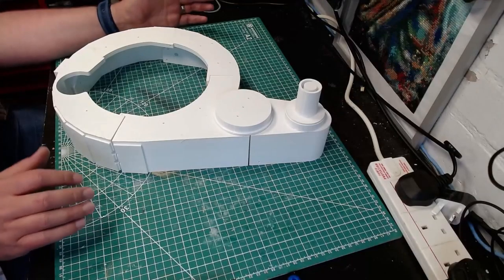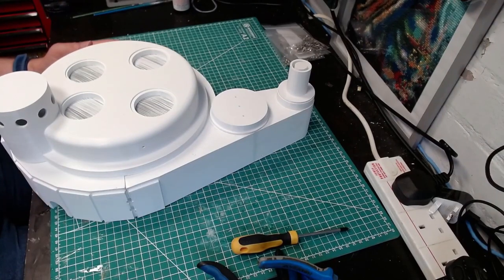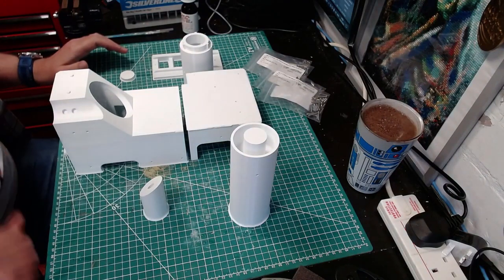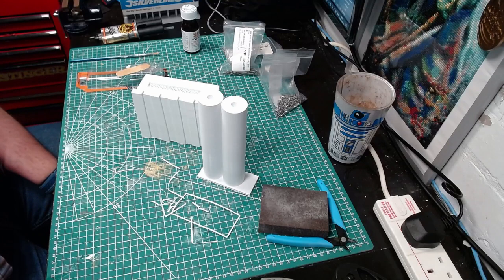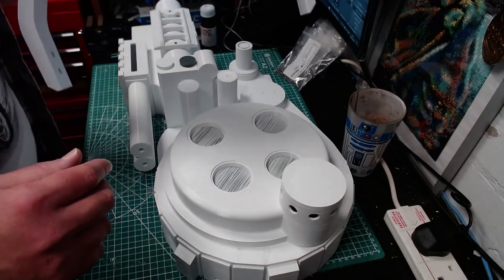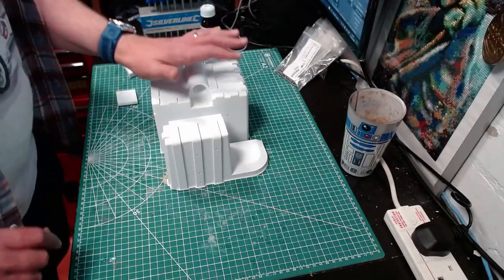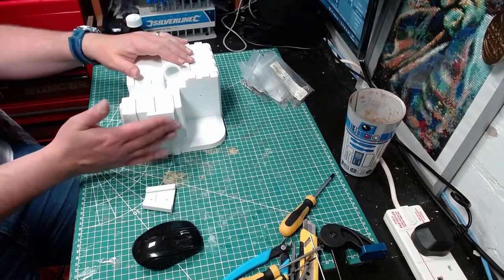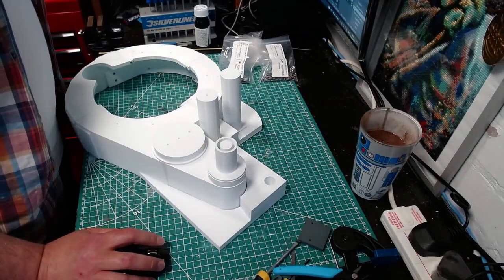Let's Build! A Ghostbusters Proton Pack! - Episode 1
In this series I start the build of the fabulous Ghostbusters Q-pack!

This episode was edited and rendered with DaVinci Resolve 17.4